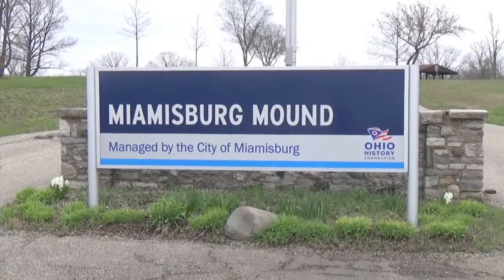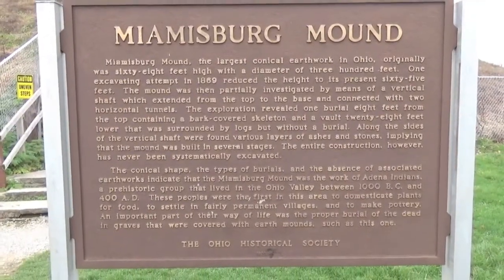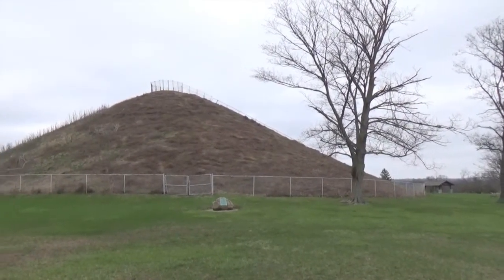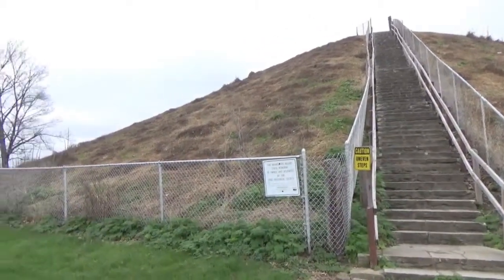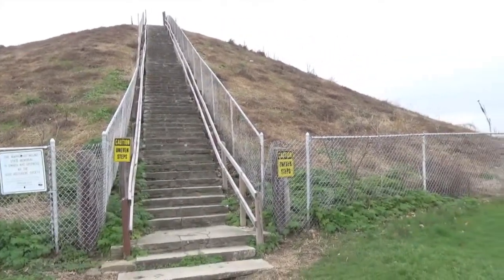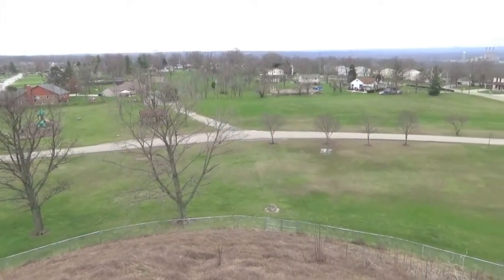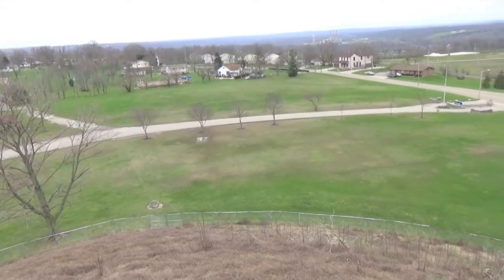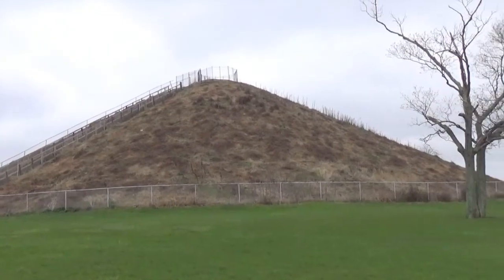Miamisburg Mound - Primitive/Native Adena Culture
A brief look at the Miamisburg Mound, an Adena Culture mound located in southwestern Ohio.

Check us out on INSTAGRAM and see what we are up to between videos!

Any and all items reviewed on this channel are paid for with my own money. I do not review free items.

HNX Media does not warrant the accuracy, completeness or usefulness of the information available on this YouTube page. Nothing contained in or provided through this YouTube page is intended to constitute advice or to serve as a substitute for the advice of any licensed professional (legal, medical, psychological, etc.). Any reliance you place on such information is strictly at your own risk. We may include links to other web pages, but these links are not an endorsement of those pages.  HNX Media is not responsible for the content of any web site not operated by HNX Media.

If you have actually taken the time to read this far into our disclaimer, I truly hope you have a wonderful day.